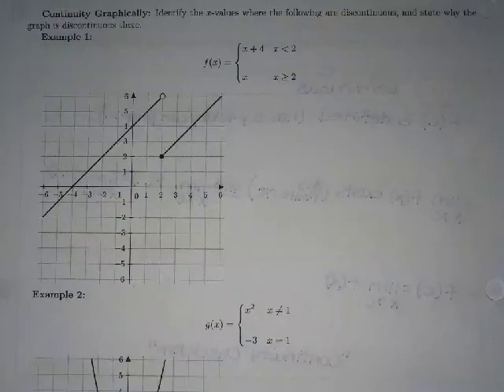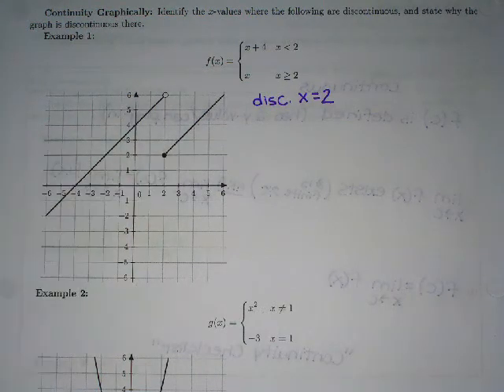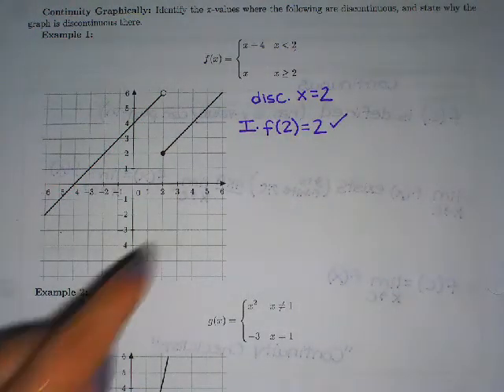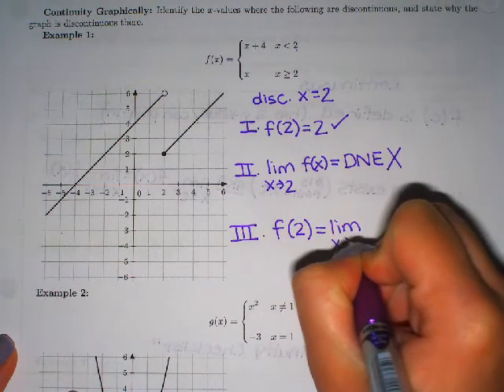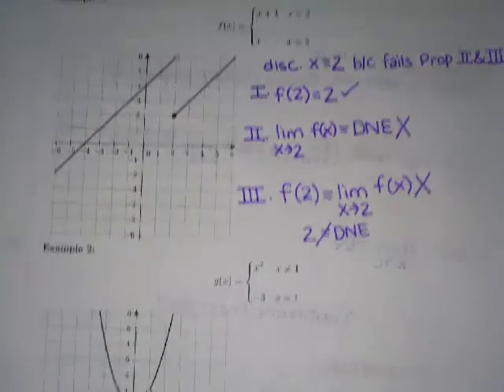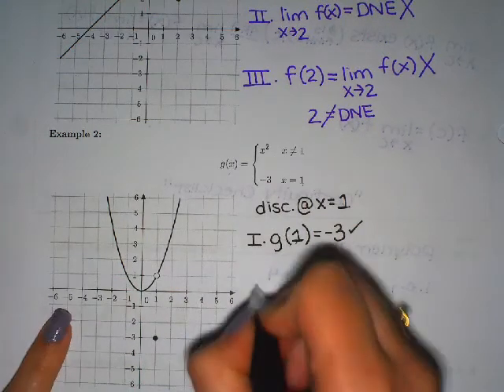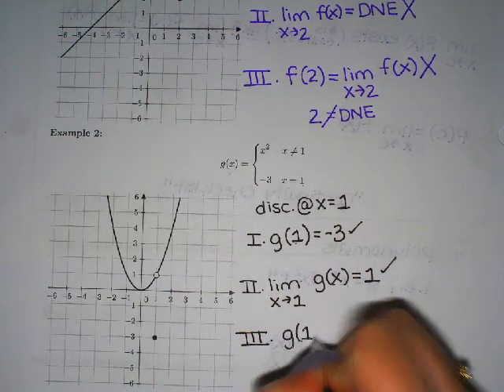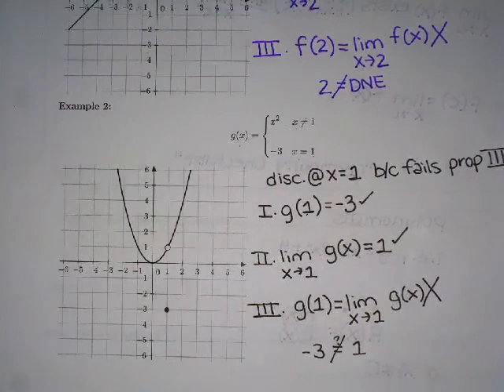15 132 Continuity Graphically